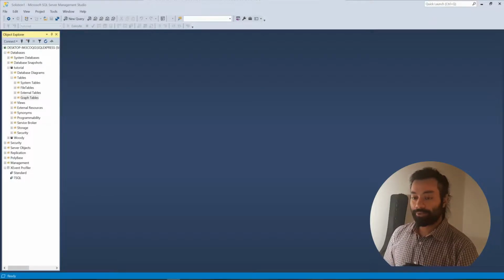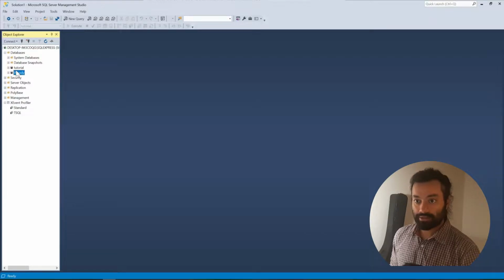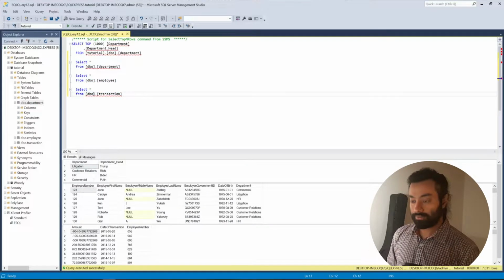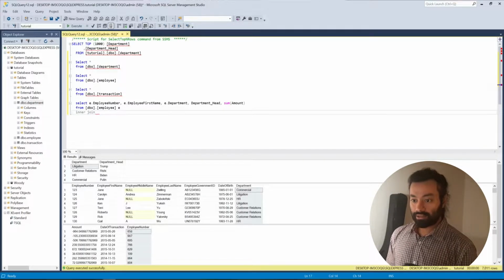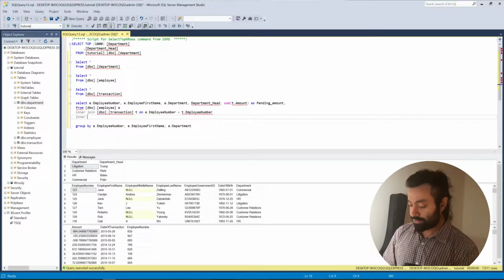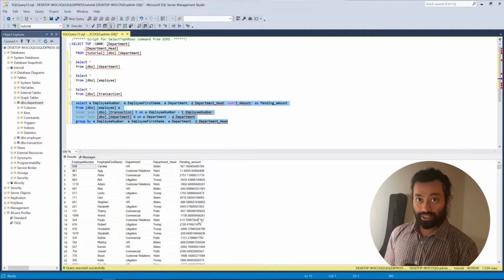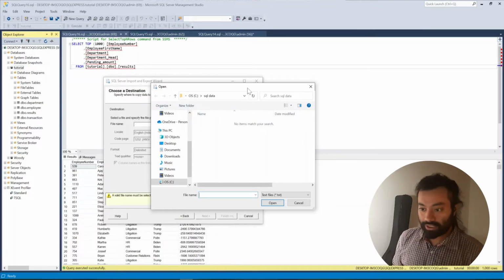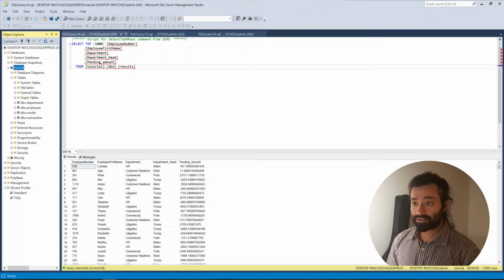Joining More Than 2 Tables In MS SQL: The Easy Way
In this video, we'll show you how to join more than 2 tables in MS SQL using the easy way. Joining more than 2 tables in MS SQL is an important skill for data engineering and data science work.

Whether you're a data engineer or data scientist, joining more than 2 tables in MS SQL is a skill you'll need from time to time. In this video, we'll show you the easy way to join more than 2 tables in MS SQL using the SSMS interface. After watching this video, you'll be able to join multiple tables in MS SQL with ease!

👉Download the Data and Read more joining multiple tables in MS SQL

Chapters:
0:00 - 0:50 = SQL intro
0:51 - 2:40 = Uploading the Data
2:41 - 4:34 = Select Data from tables in SQL
4:35 - 8:38 = Join 2 Tables in MS SQL
8:39 - 11:20 = Join 3 Tables in MS SQL
11:21 - 12:40 = Creating a new Table from Join
12:41 - 16:00 = Exporting Table from MS SQL to CSV in SSMS

Digital Analyst + Project + Tutorial + Lesson + Job description + Profile + software
, Marketing Data Analsyt + Project + Tutorial + Lesson + Job description + Profile + software
 , Sales Data Analyst + Project + Tutorial + Lesson + Job description + Profile + software

learn python
data science python
Python
learning data science
learn data science for free
machine learning
computer science
learn statistics
data science with python
learn statistics for data science
data scientist
how to learn data science
learn python
learning data science

computer science
learn statistics
, Operation Data Analyst + Project + Tutorial + Lesson + Job description + Profile + software
 , Customer Data Analyst + Project + Tutorial + Lesson + Job description + Profile + software
 , Business Analyst + Project + Tutorial + Lesson + Job description + Profile + software
 , Product Analyst + Project + Tutorial + Lesson + Job description + Profile + software
 , Supply Chain Data Analyst + Project + Tutorial + Lesson + Job description + Profile + software